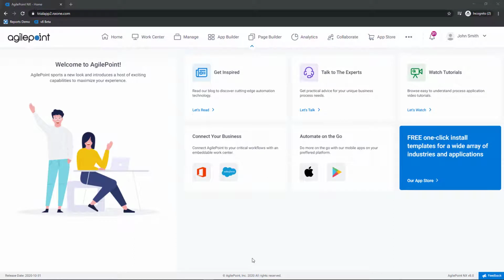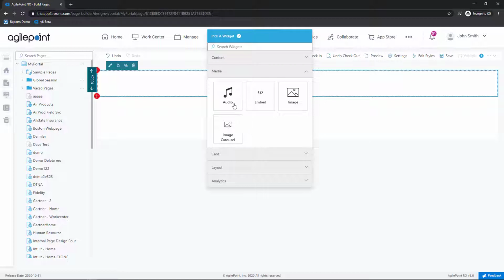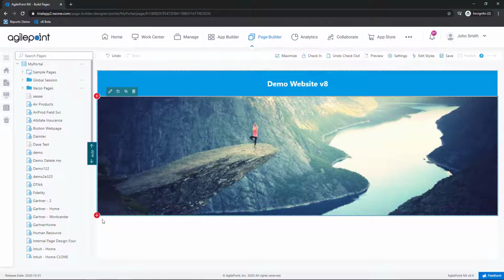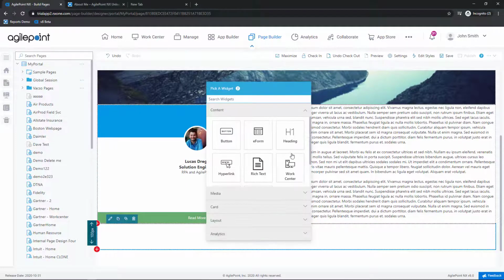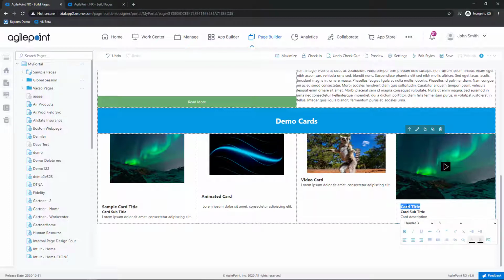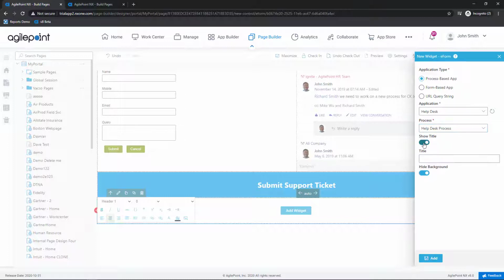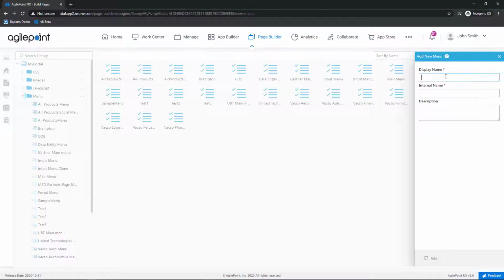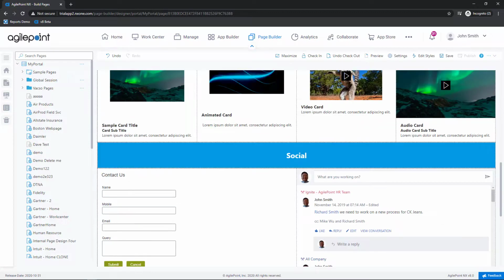Page Builder Overview.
Learn how to create your own portals and pages on top of the AgilePoint platform.